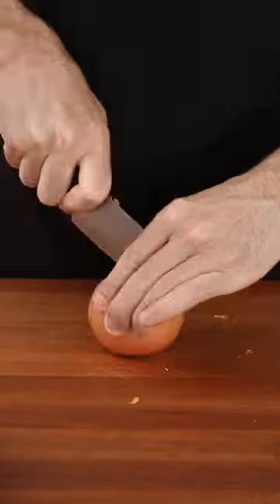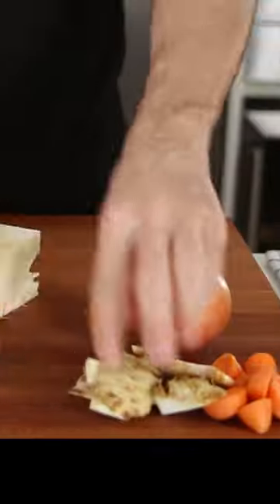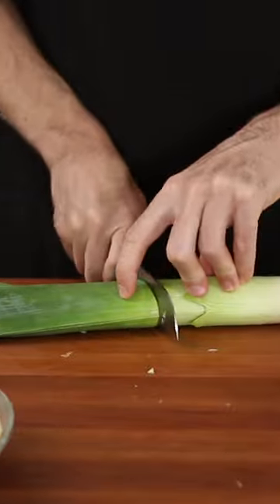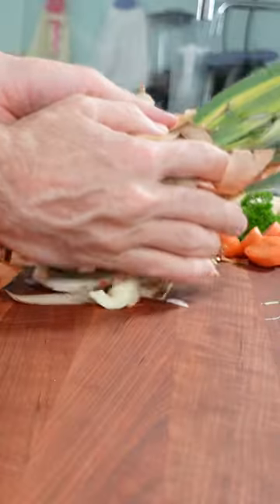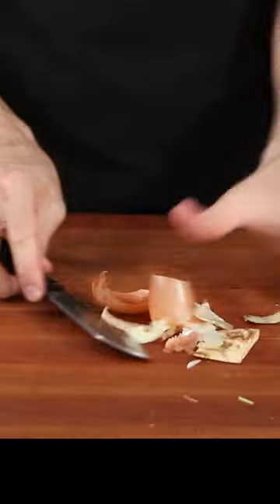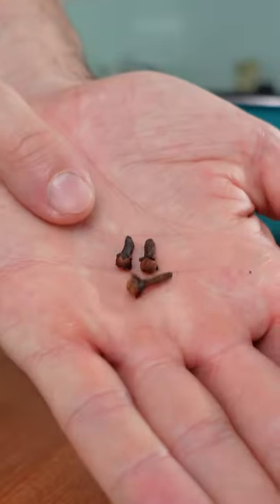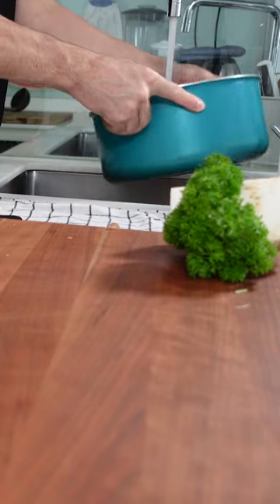I made a healthy broth from vegetable scraps. It's tasty, too!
You can use vegetable scraps to make an awesome broth, which you can use to make German potato soup:

Bon appétit!